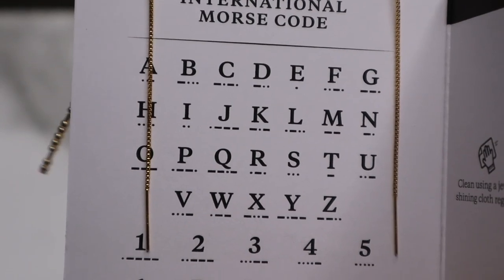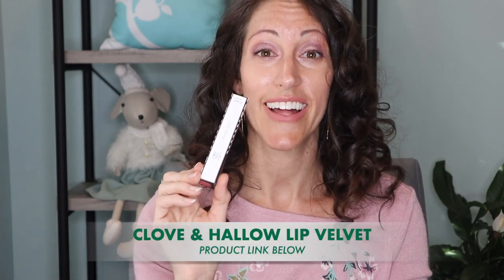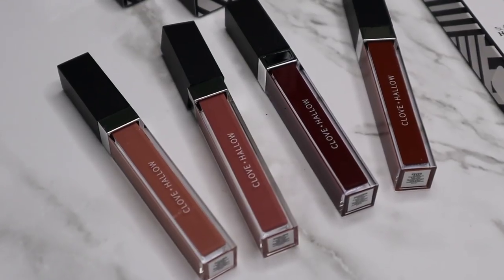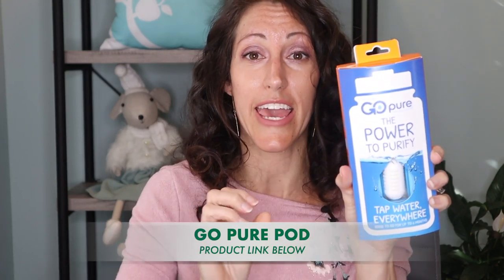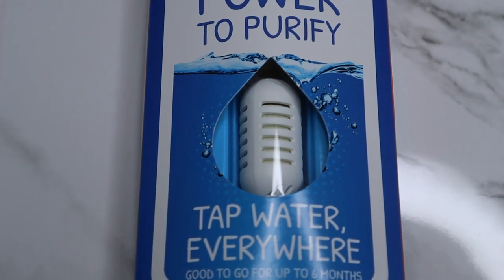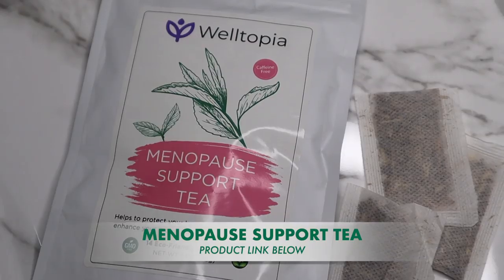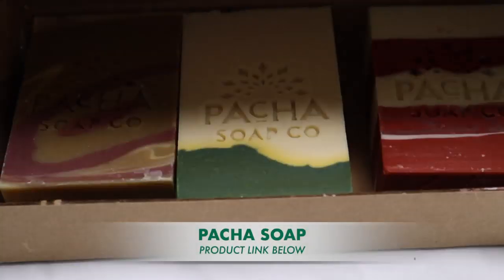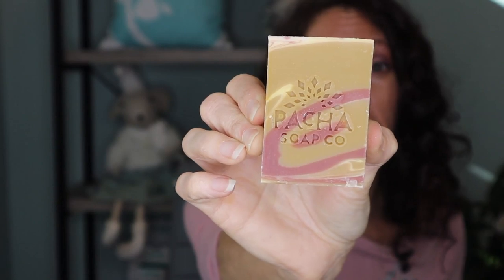The BEST Holiday Stocking Stuffer Gift Ideas for ALL . | Health Focused GIft Ideas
Welcome to my 2019 stocking stuffer guide! These are the BEST stocking stuffer gift ideas for women and men. This is one of my favorite Christmas gift guides that i create for you each year and this one is the BEST yet!

My Favorite 2019 Stocking Stuffer GIft Ideas for Men & Women
1.  Morse Code Earrings by CA SOULS (choose 8 characters/number combo) .

2. Clove & Hallow Lip Velvets (4 new colors) .
I am wearing Darling (my NEW FAVE)

4. Dr. Melissa's Healthy Booby Care Course .

7. Pacha Soaps .

8. Natural Stone Bracelets

9. NHR notebook

10. Dry Skin Body Brush

11. Ilia Liquid Light Highlighter Serum

If you would like to book an in person or virtual appointment you can do so using my online scheduling system:

60min Consultations (in person, phone or video) $150/hr

*HSA is an accepted payment method as is private pay. (insurance does not cover the preventative type of care that a Naturopath performs)